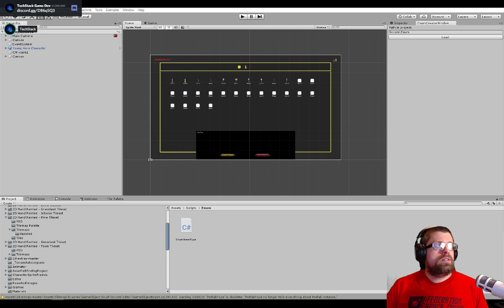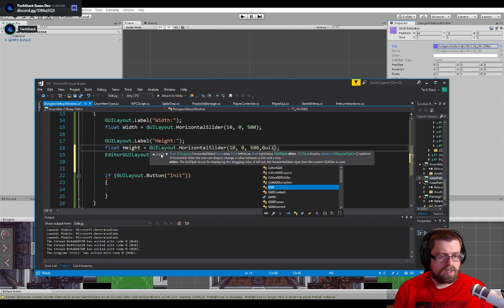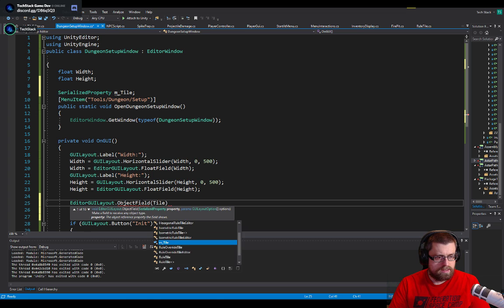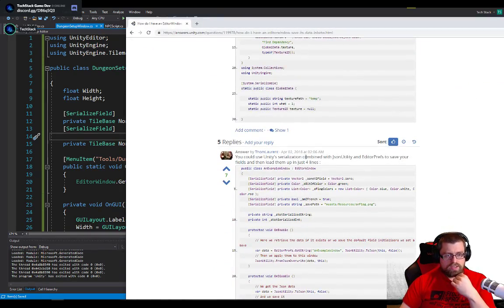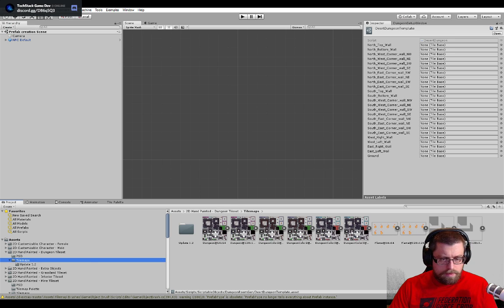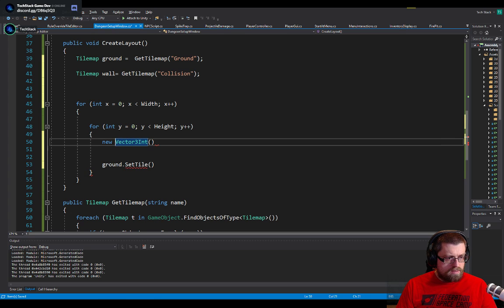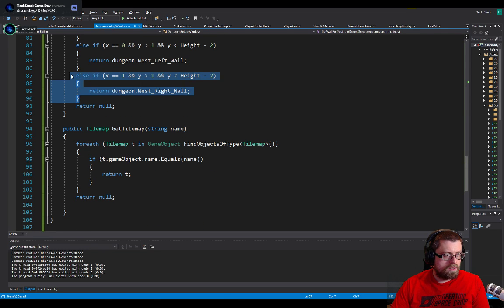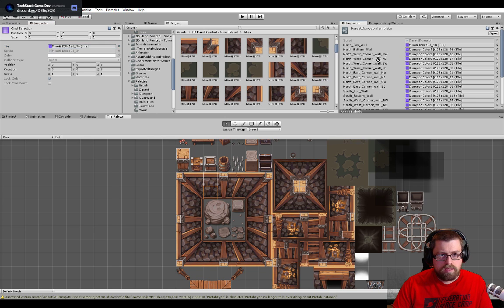Twitch stream : Game Development With Unity January 31, 2019